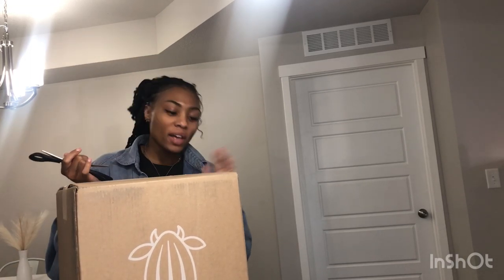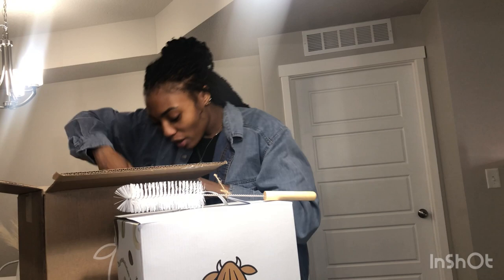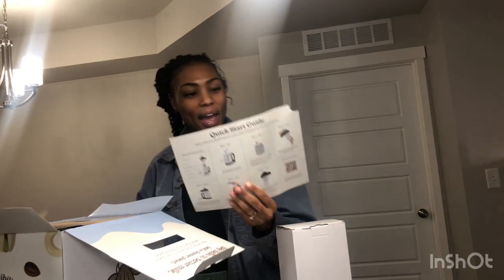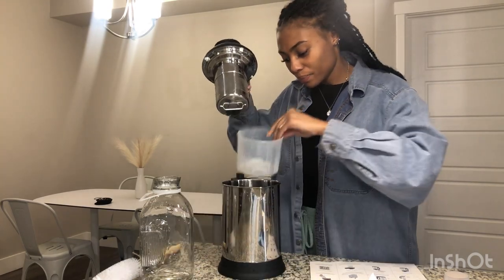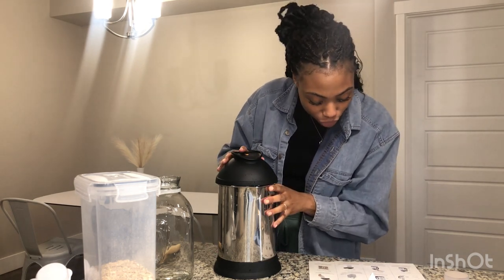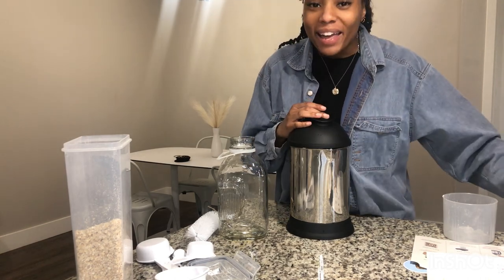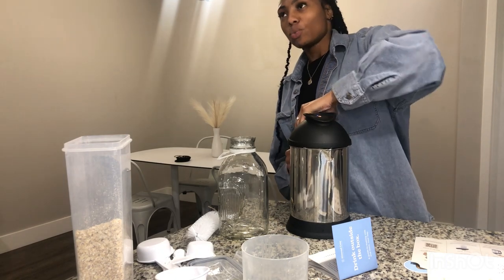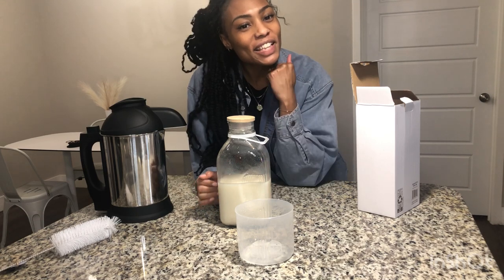How to use the Almond Cow Review! (Slight Disaster🥹) Make your own Milk!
For more videos about Faith, Fashion, Lifestyle

@ blovefg